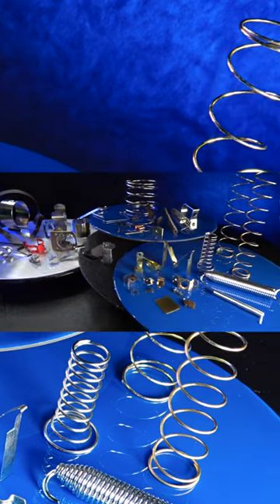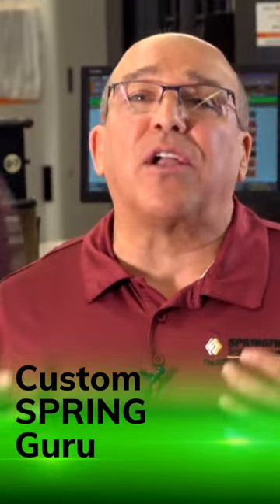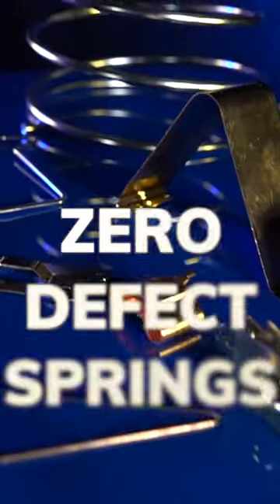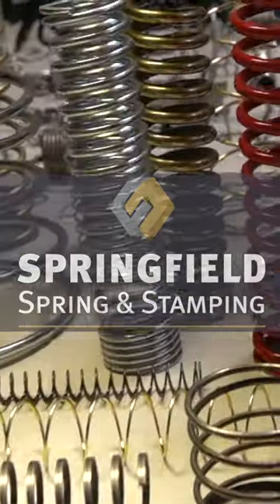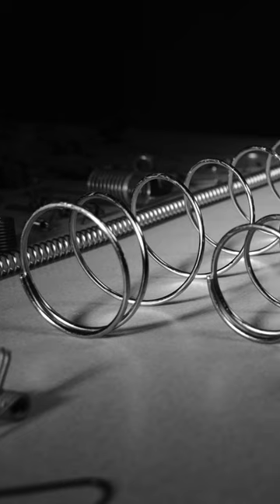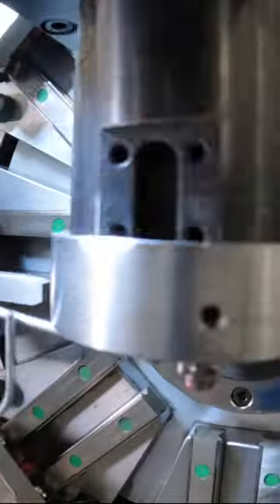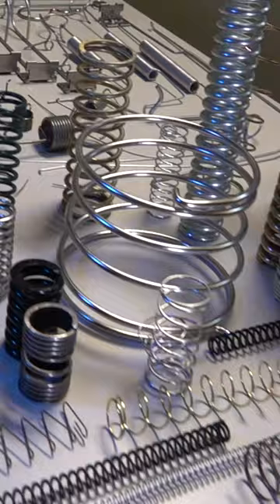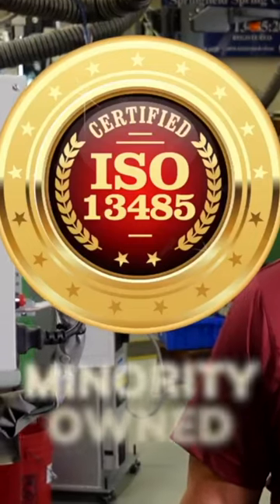Medical device springs & stampings demand zero defects - Springfield Spring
It's not just a stamping, it's not just a wireform, it's not just a spring. It HAS to work.
You can't risk your medical product or firearm to not work... everytime.
Here at Springfield Spring we make Critical to Function Components. That means our products have been tested and engineered to work every time as they're supposed to function. We strive to make the best springs, stampings, wireforms and fourslide parts.